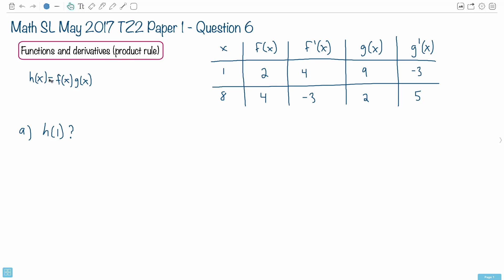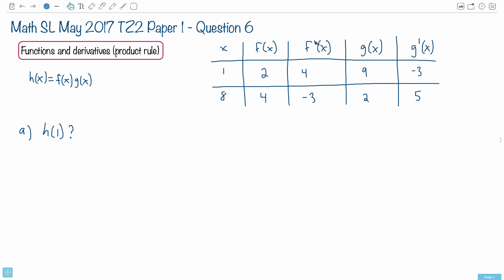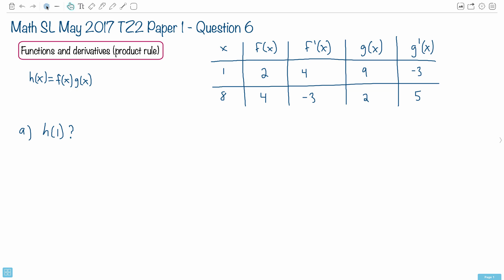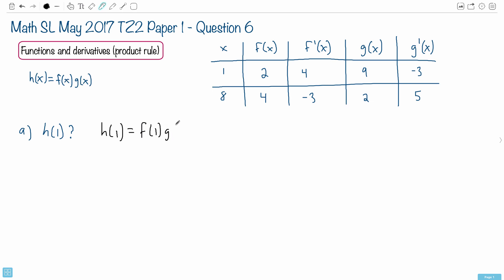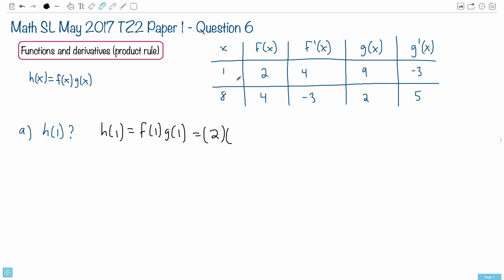Question 6a — IB Math SL — May 2017 TZ2 Paper 1 — Past IB Exams Solutions